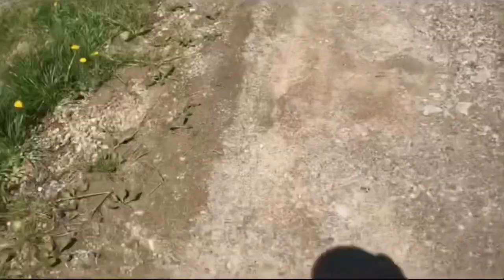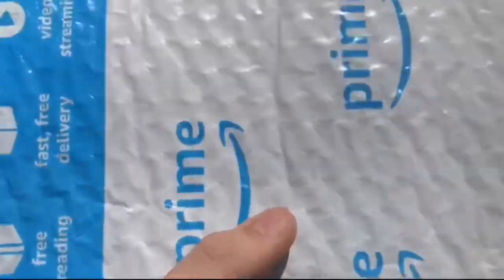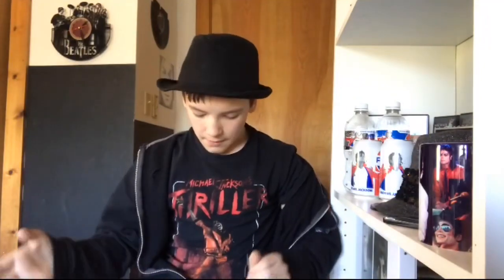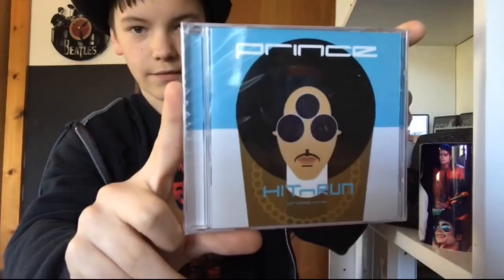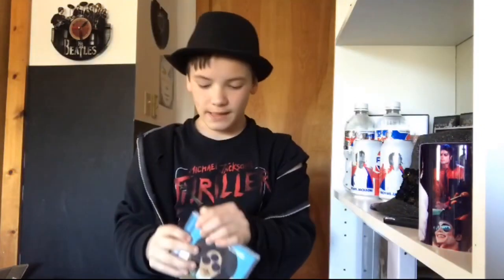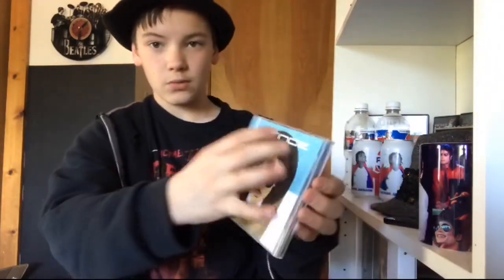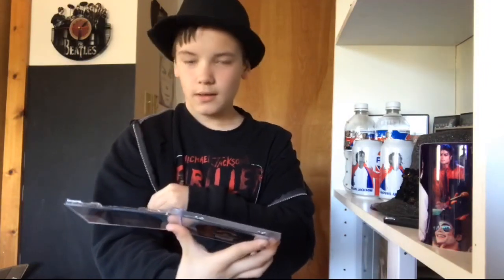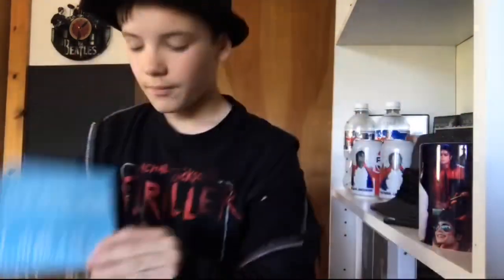Princes HITnRUN Phase One! - Vinyl Finds Episode 14 | The Smooth Criminal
In this video, I’m showing y’all my new prince CD, HITnRUN Phase 1!

NOTE: Sorry if the quality is bad. I ended up having to screen record this due to the fact that when I unboxed the cd in video, I had to speed it up which made the rest of the video a crapfest, so I had to screen record it which lowered the quality. Sorry about that!